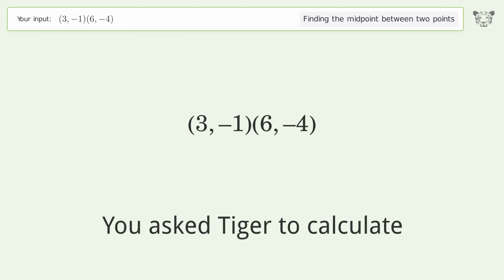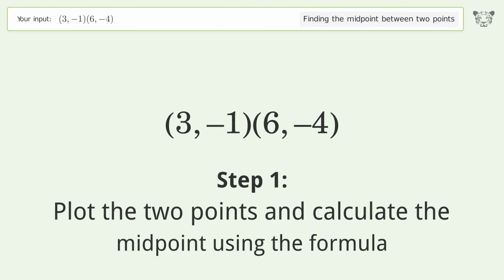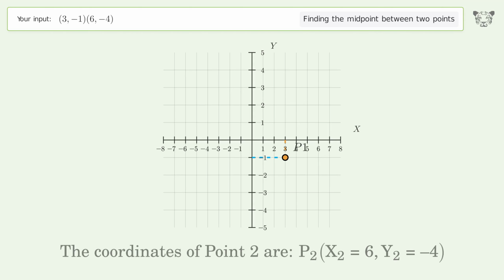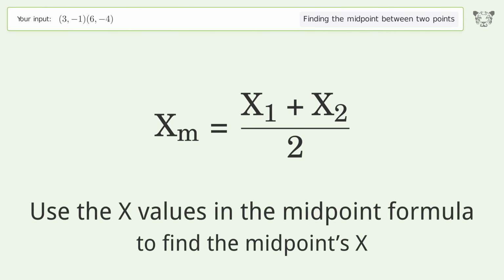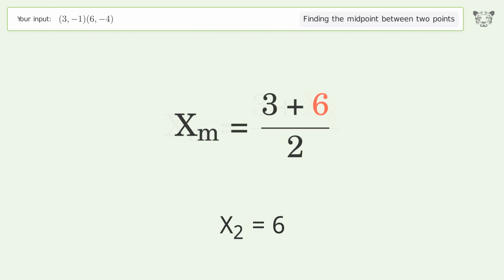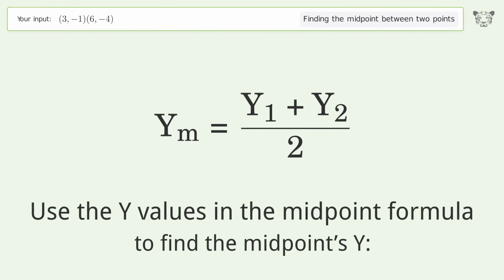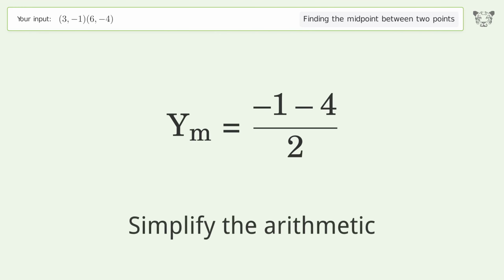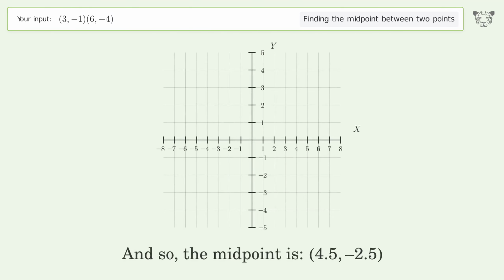Find the midpoint between two points p1 (3,-1) and p2 (6,-4): Step-by-Step Video Solution